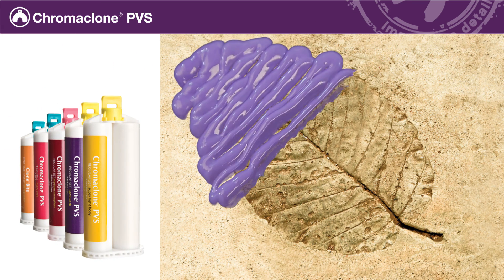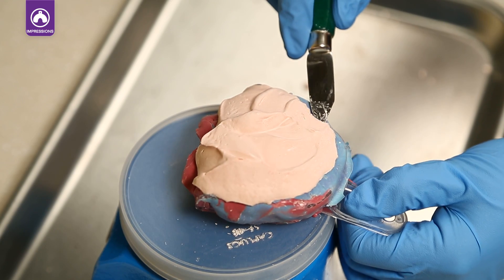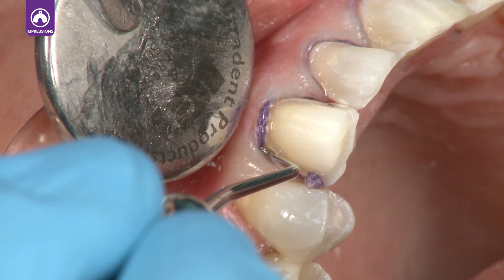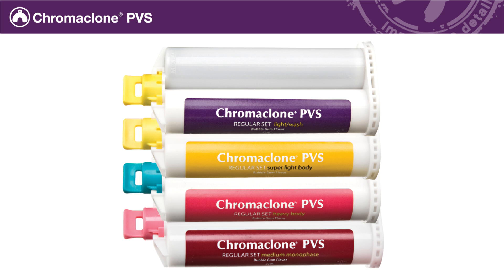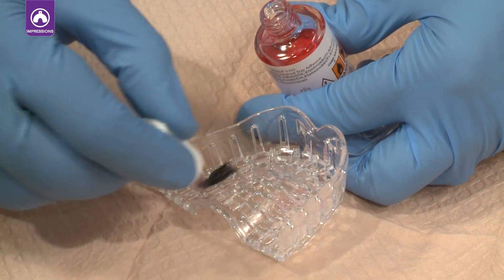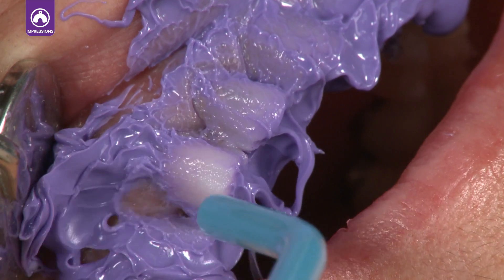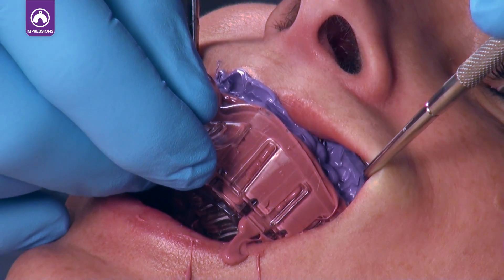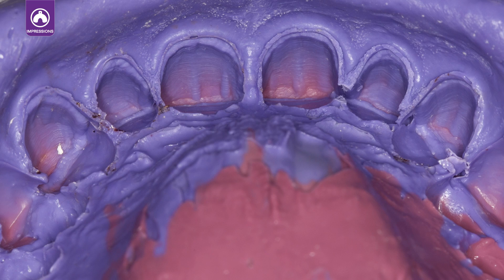Chromaclone PVS Impression Material Procedure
Chromaclone PVS captures even the smallest details, enabling you to make effective impressions the first time, every time. Its extremely low contact angle allows it to flow deep into the sulcus for highly visible margins.

The material is super hydrophilic not only during application, but also during immediate pouring of gypsum. It contains special reinforcing branched silicone resins for superior tear resistance so impressions can be easily removed. And its elastic recovery ensures dimensional stability for weeks, allowing you to pour at your convenience.